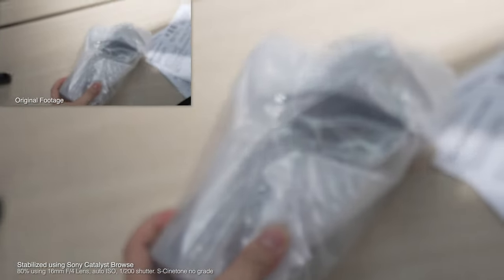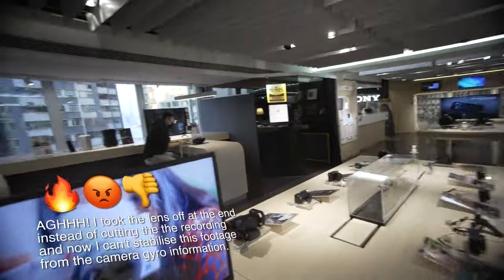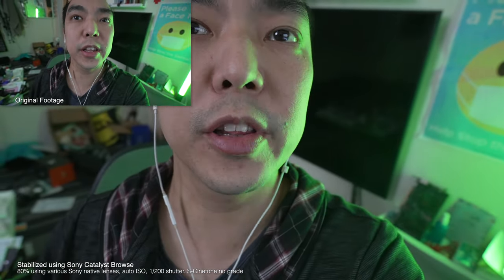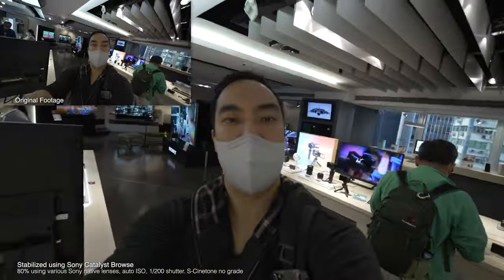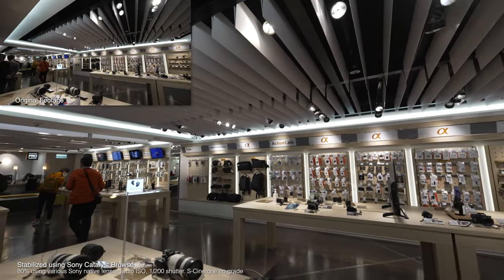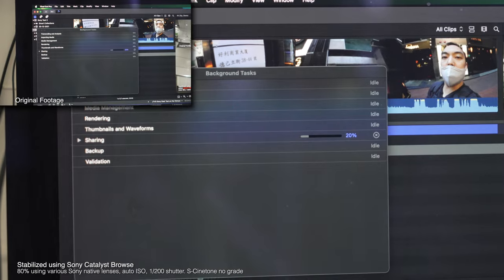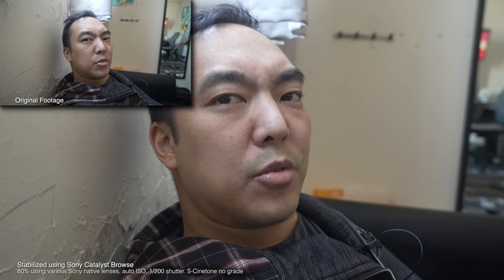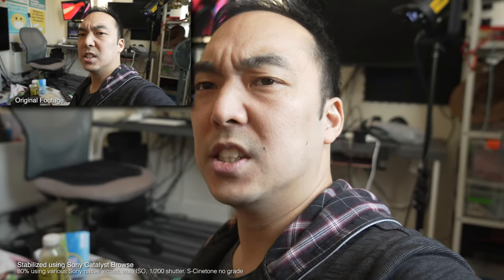Sony A7 IV gyro stabilization tests at the flagship store in Hong Kong for 10-18 & 12-24mm lenses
Tried 3 Sony Lenses at the Causeway Bay Sony Store
- Sony APS-C 10-18mm F/4

And yes, they do work with the Sony gyro stabilisation!
All lenses seem to be good options. Hmm, tough decisions.

Cost and weight and image quality are the considerations.

Some corrections
The 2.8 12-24 does have gel filter attachment thing at the back, but not the f/4, though there are third party mods you can get for both, and attach thicker glass / plastic type ND filters

Also, why do I have egg on my face in the last clip?!